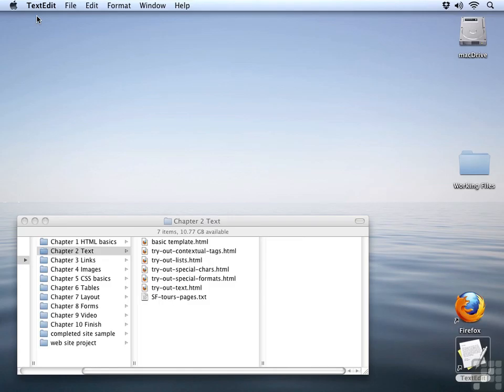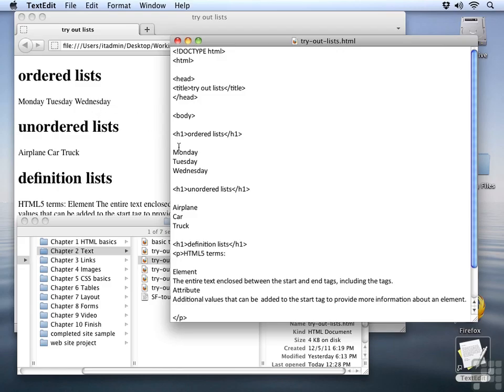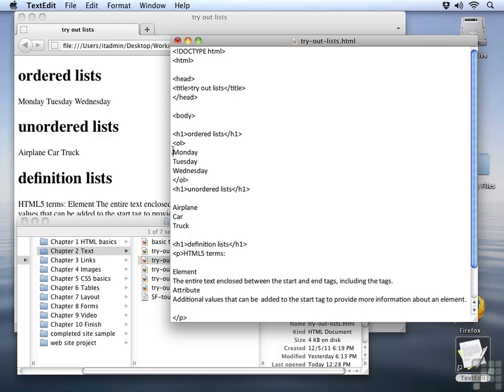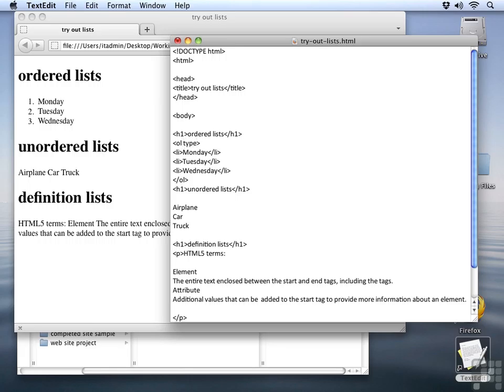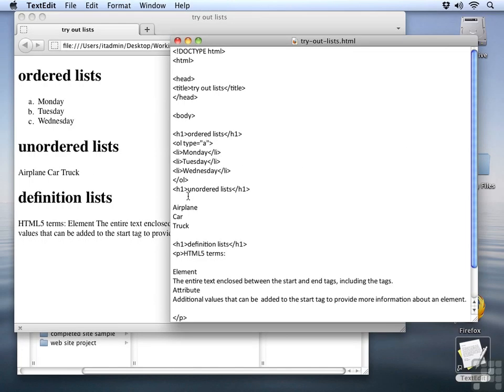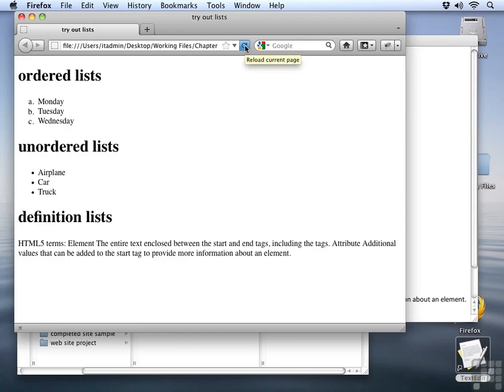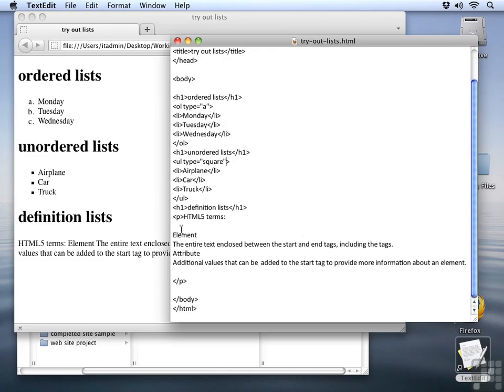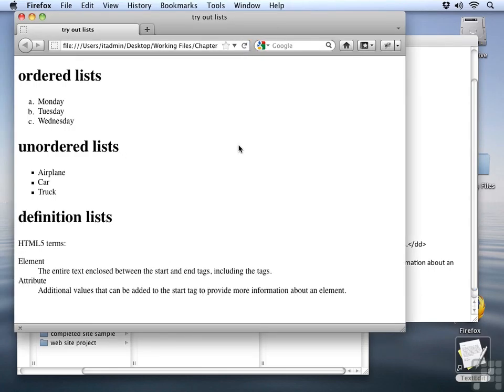Lecture 9 HTML Lists‏ Free Computer Tuts by Aamir Nadeem in English Teached by John